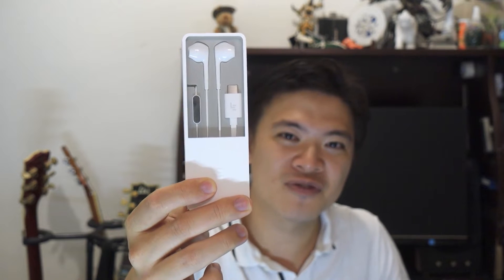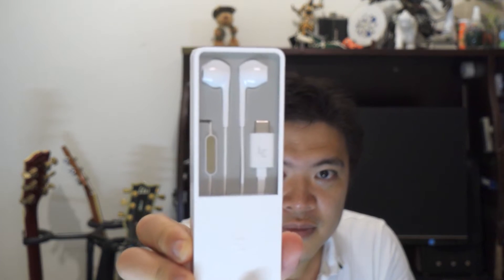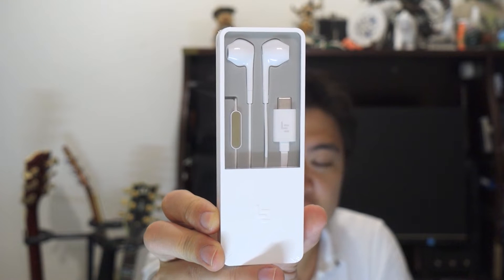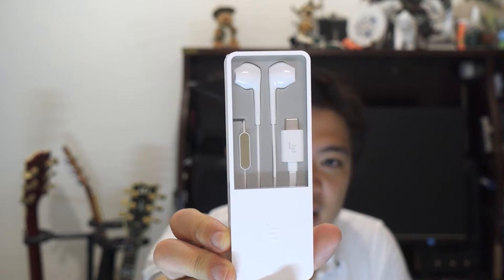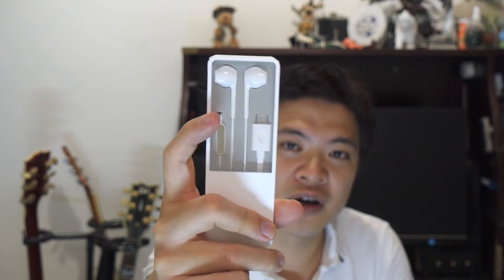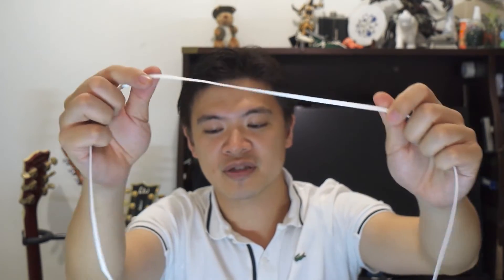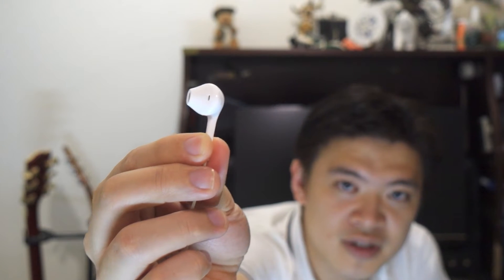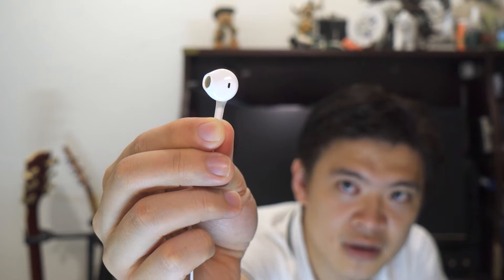Unboxing LeEco USB-C Earbuds (World's First!)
LeEco, a Chinese manufacturer of smartphones and TVs recently made a surprising move – they made the USB-C the only audio port on their latest smartphone the Le 2. This move is to improve the audio quality by offering a digital output to headphones, with support for 24 bit lossless music.